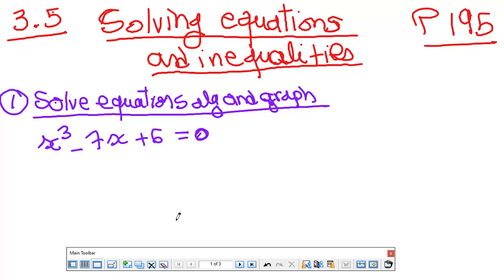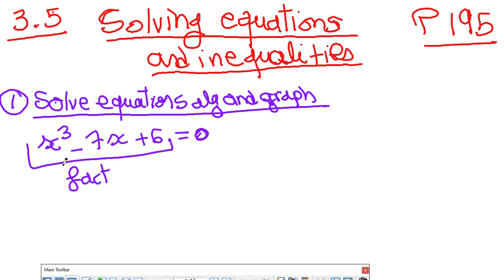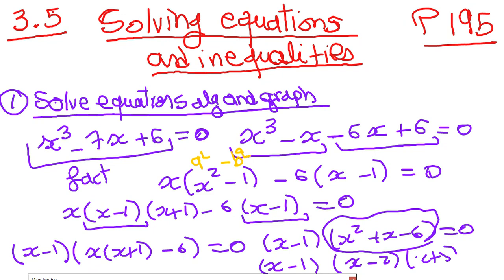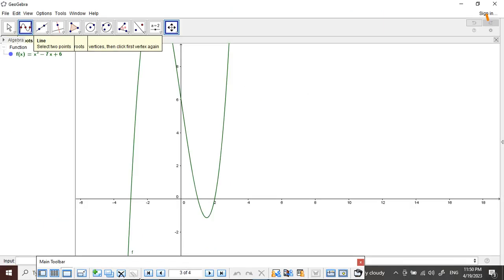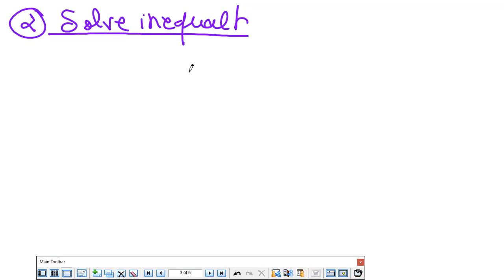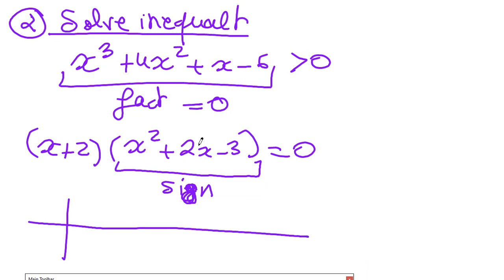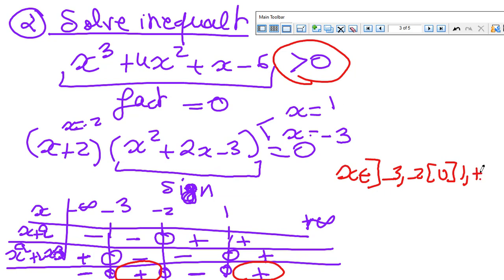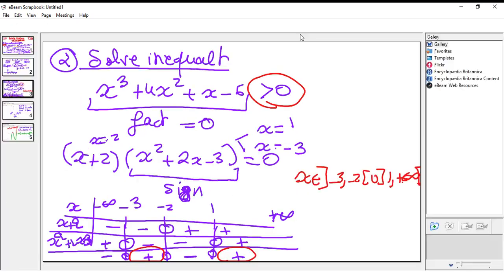3.5 part 1 solving equations and inequalities